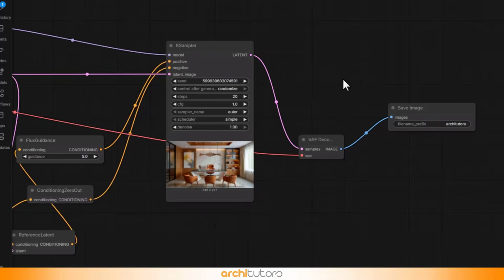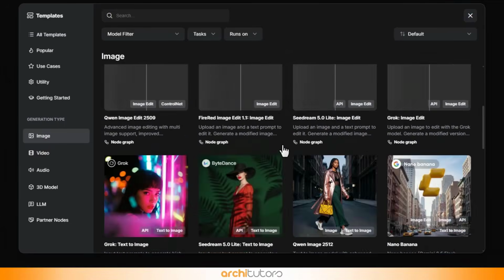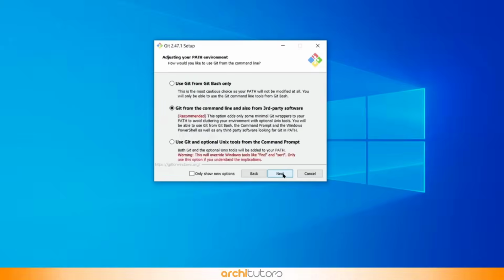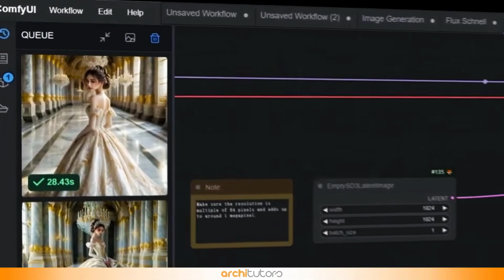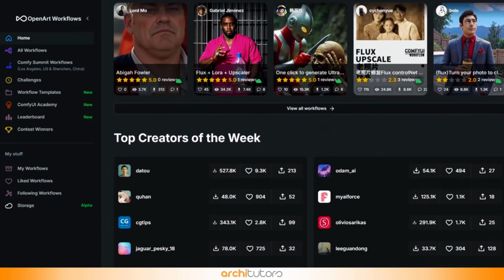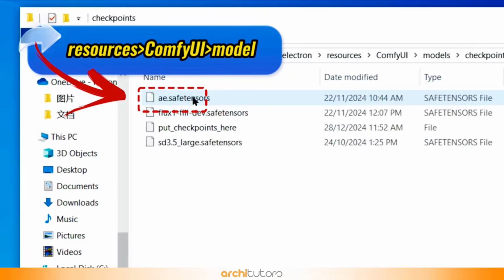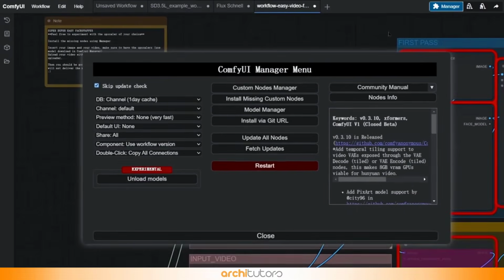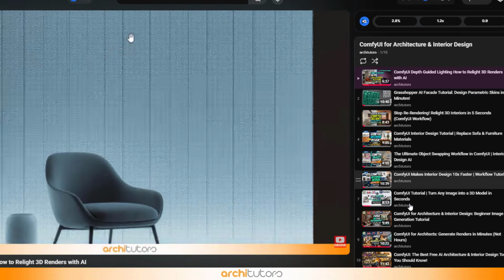How to Download & Install ComfyUI (The Right Way)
Learn how to download and install ComfyUI from scratch in this complete step-by-step guide. Whether you are moving over from Automatic or starting fresh with node-based AI generation, this tutorial walks you through everything you need to get up and running smoothly.

Learn how to install Comfy UI on your desktop for local AI image generation. Get a complete walkthrough of this visual tool.

This guide focuses on setting up the Comfy UI desktop version, making it accessible for anyone interested in advanced image and video generation workflows. We walk through the initial installation process, selecting the right GPU hardware, and configuring your system to run smoothly.

Once installed, this Comfy UI tutorial covers how to navigate the node-based interface. You will learn to load templates, connect modules, and execute your first generation tasks. By the end, you will have a functional environment ready for your own creative projects.

Timestamps

00:00 – Intro: Why Use ComfyUI Desktop?

00:45 – Prerequisites: Installing Python & Git

01:06 – Downloading & Installing ComfyUI

01:27 – Exploring the Interface & Canvas

01:48 – Loading Workflows & Community Templates

02:09 – Setting Up Stable Diffusion 3.5 & Running First Render

02:45 – How to Fix Missing Custom Nodes

03:06 – Conclusion & Architecture Workflow Playlists

Prompt Modifiers Used Today: relight the image using twilight light, warm color temperature, soft diffused lighting, wrapped ambient occlusion, highly detailed blurred shadows, cinematic 4K architectural interior render

🏷️ Tools & Models Featured - ComfyUI